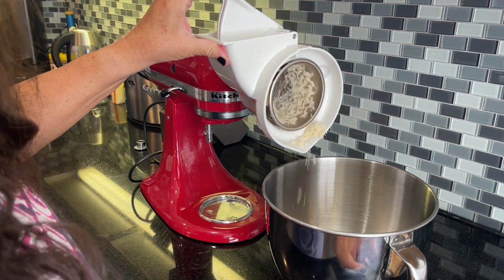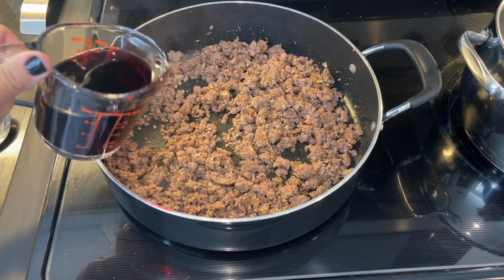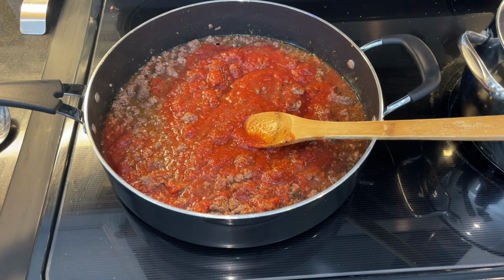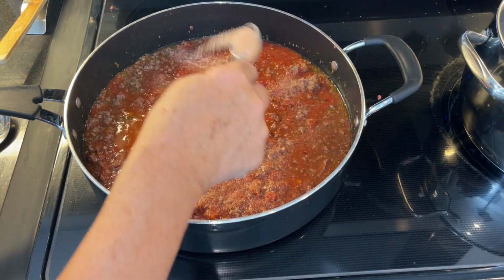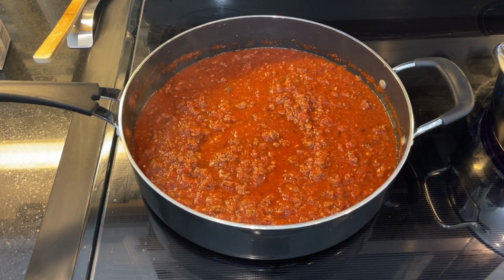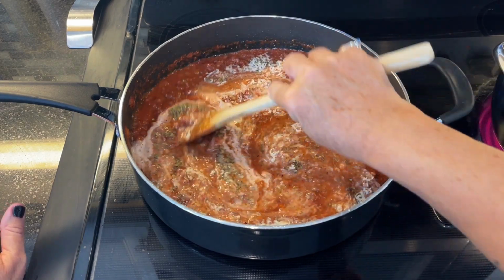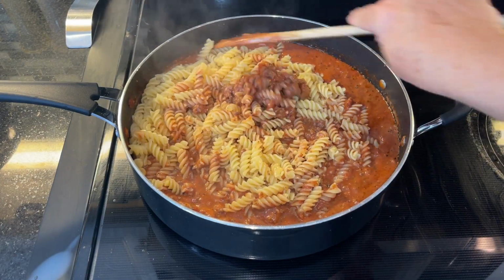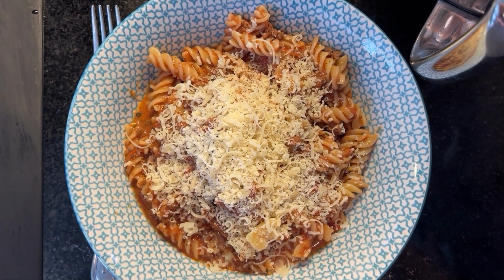The Best Pasta Bolognese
Hello!

Here is a recipe for a great pasta dish that is a step up from just spaghetti and a jar of sauce. It is easy and fast so don't be afraid to make it on a weeknight after work.

Recipe:
1 pound ground beef
2 tablespoons minced garlic
1 tablespoon oregano
1/4 teaspoon crushed red pepper flakes
1 cup plus 1/4 cup dry red wine
28 oz. can crushed tomatoes
2 tablespoons tomato paste
1 tablespoon salt
1 teaspoon pepper
1 pound pasta (preferable shapes and not noodles)
1/4 teaspoon nutmeg
1 tablespoon basil
1/4 cup heavy cream
1/2 cup freshly grated parmesan